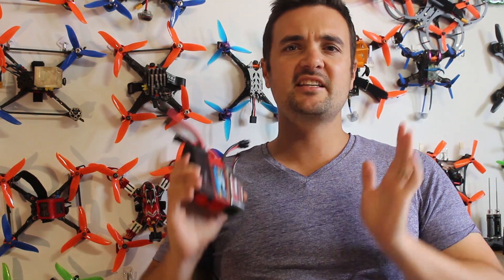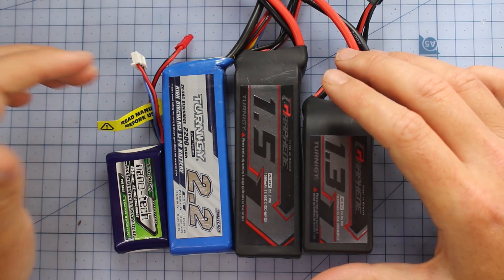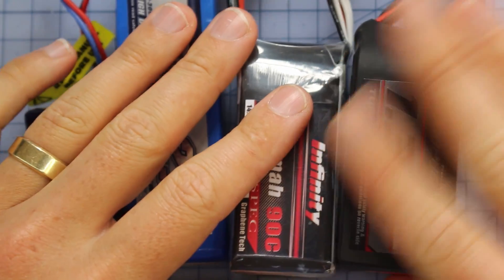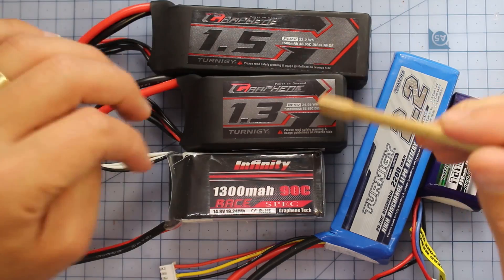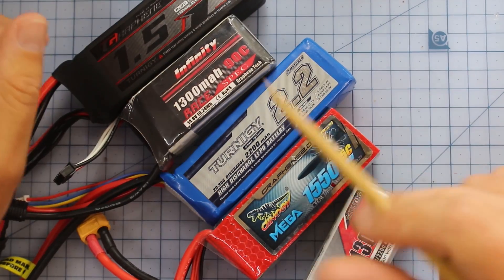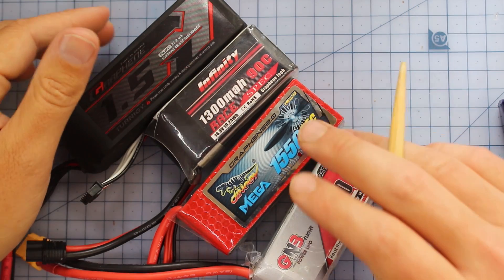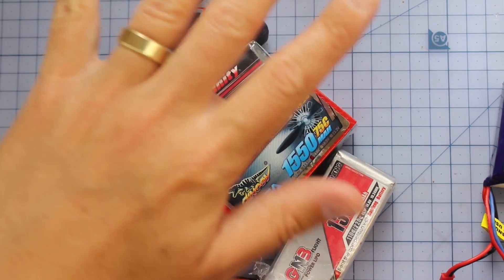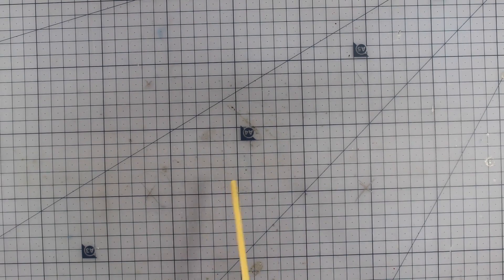How to Choose the right drone battery! C-Rating? Mah? Cells? All explained.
How to choose the right lipo/ battery for you fpv racing drone. Learn about C - rating, cell count, voltage and size/capacity/mah. After this you will be able to find the perfect battery to suit your fpv racing drone.
Batteries you could use on a 5" racing drone

This episode was a response from an email from one of my fantastic patreon supporters, without them i couldn't do what I do on UAVFUTURES and spread this joy of FPV with others around the world.

• Bonus videos.
• Bonus prizes

Happy flying.

Stew